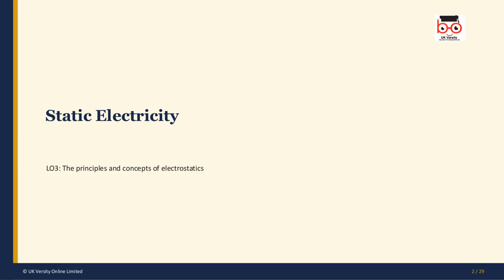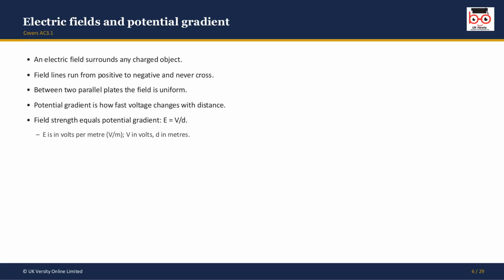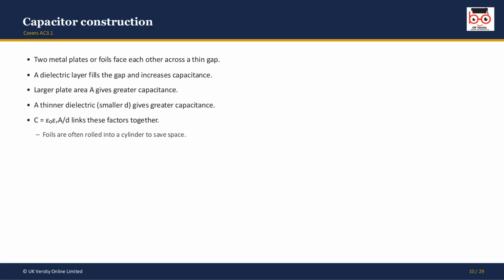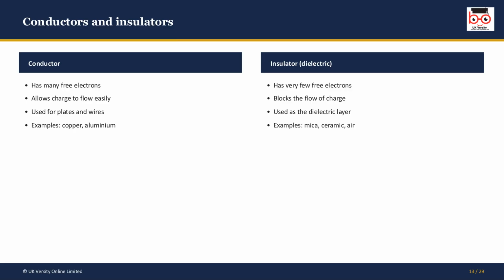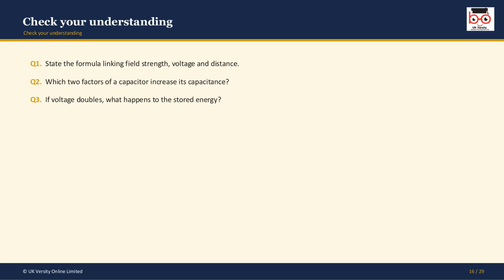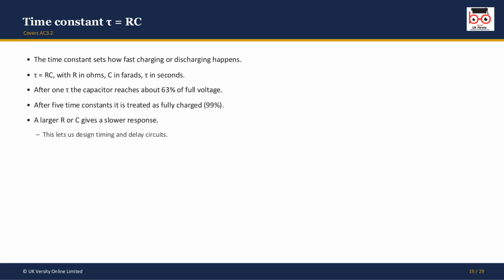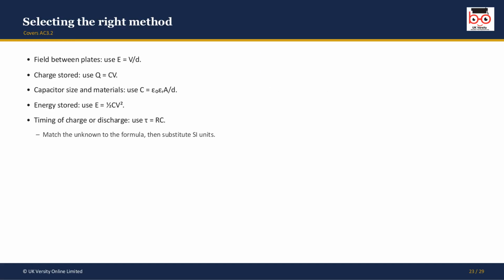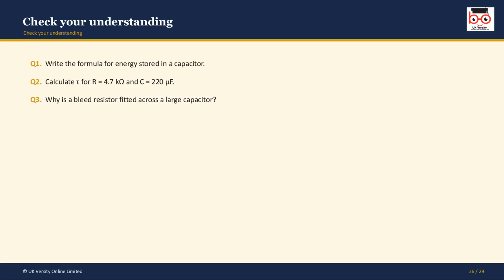LO3 - Principles of Electrical Engineering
"Electrostatics — explained clearly for the Ascentis Access to HE Diploma in Engineering Science from UK Versity.

Module: Principles of Electrical Engineering
LO3: Electrostatics

In this video you'll learn:
• Electric charge and fields
• Coulomb's law
• Capacitance